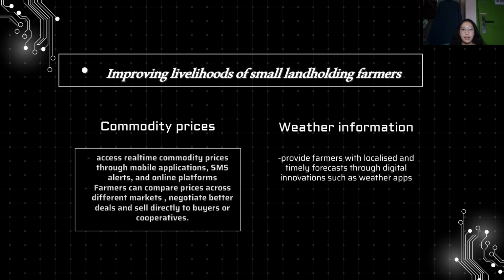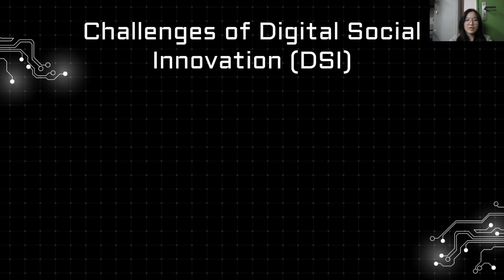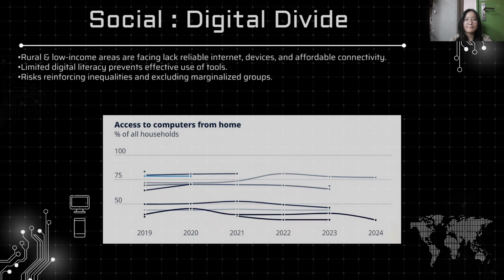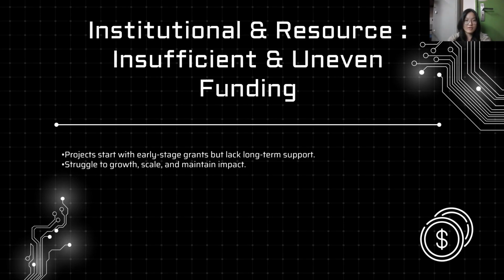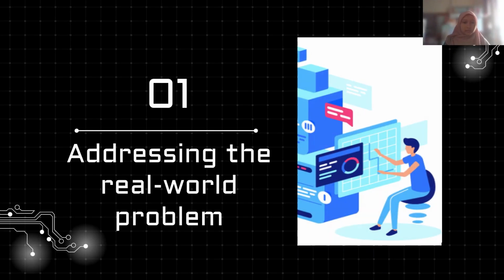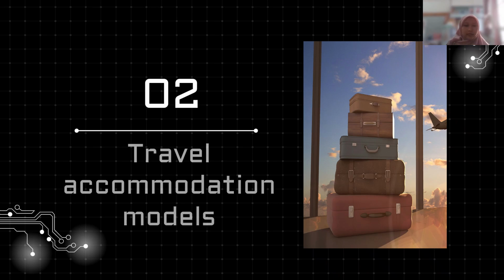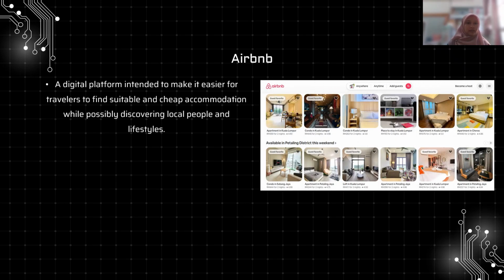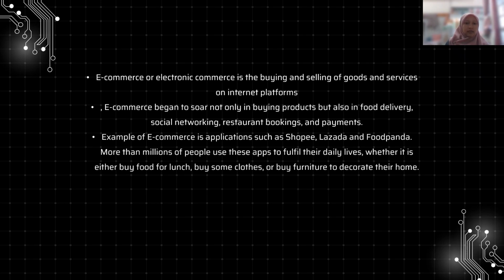01_FA3_G01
Topic : Digital Social Innovation
Tutorial Group : FA3
Group : Group 1
Group Members :
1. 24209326 Kho Wei Ting
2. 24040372 Joyce Ling Kee Chin
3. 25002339 Nur Atikah binti Omar